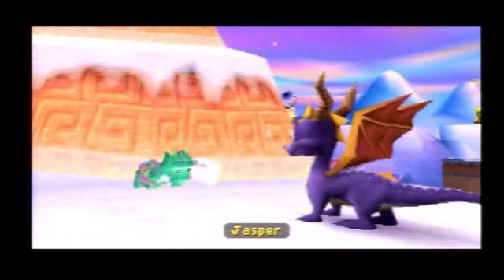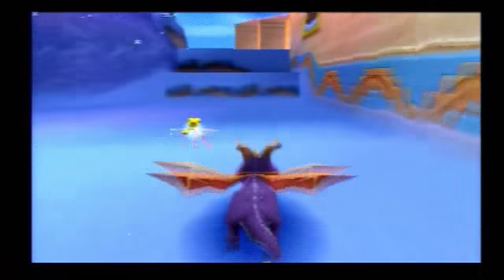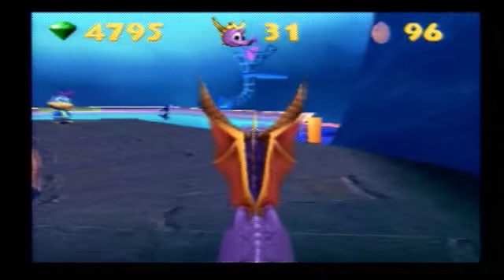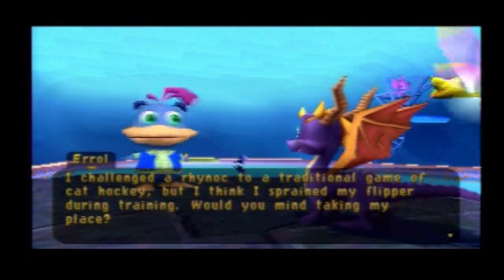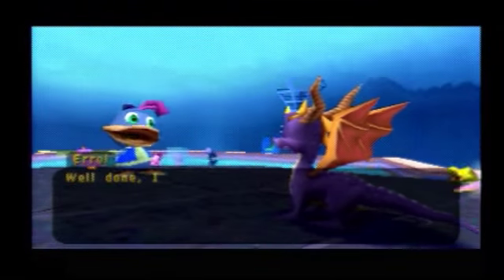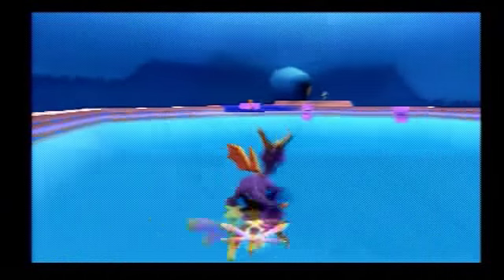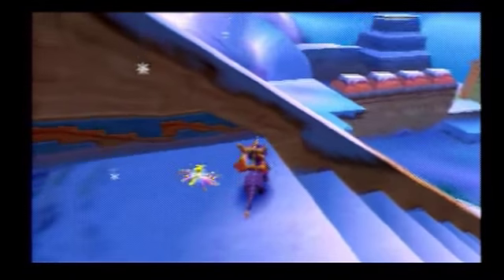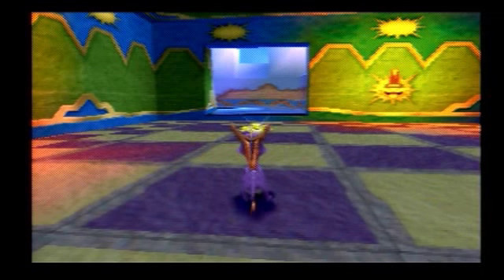Let's Play Spyro 3: Year of the Dragon - Ep. 26 - Cat Hockey! (Frozen Altars 2)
Welcome to episode twenty six of Let's Play Spyro 3: Year of the Dragon for the PS1! It's time for the second half of Frozen Altars. First, I complete the primary task of the level before engaging in an exciting game of cat hockey. After that, I finish off the stage before returning to the yeti boxing match to show off a neat little trick. Frozen Altars is done!